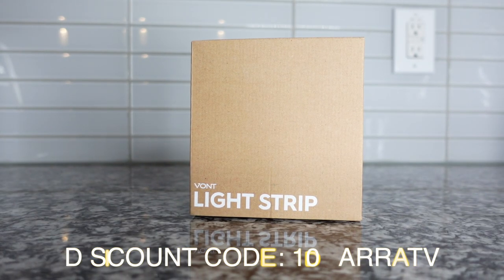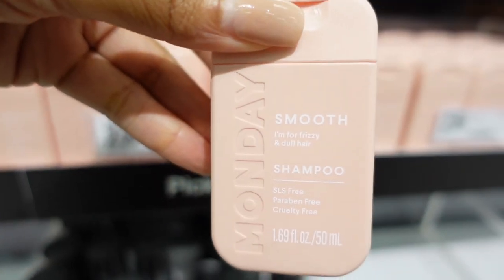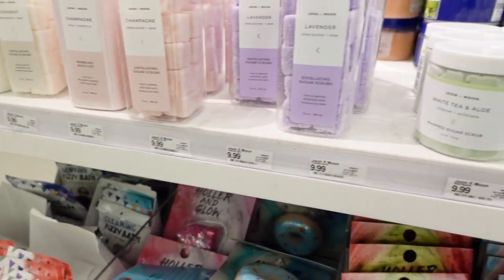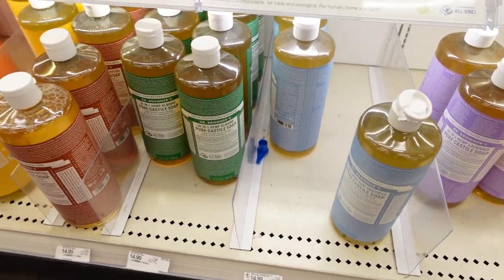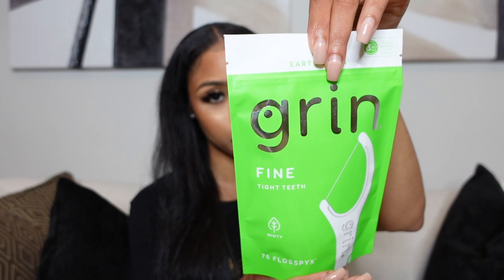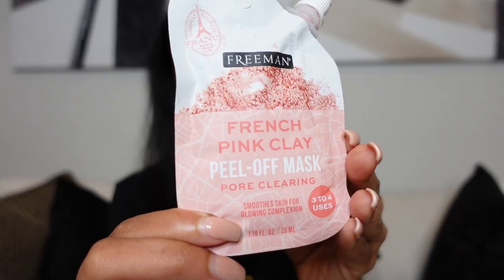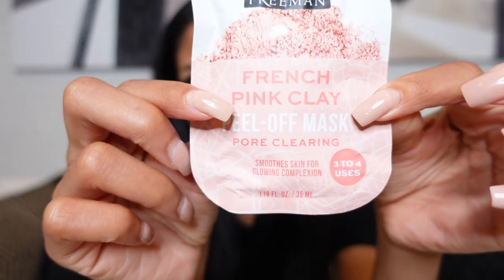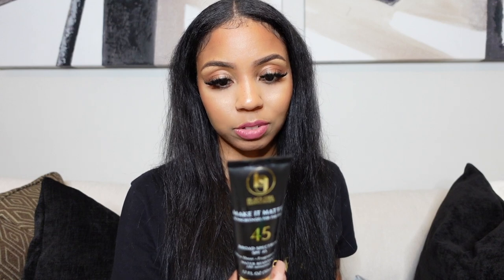COME HYGIENE SHOPPING WITH ME @ TARGET HYGIENE VLOG + HAUL *MUST HAVES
Method Granite Polish

Hookless Shower Curtains

Ivory modern blackout curtains

5 tier gold/white bookshelf

Luxury Goose Feather Down Comforter

Gold Curtain Rod

Two black throw pillowcase covers

Gold coffee table

74” Linen Loveseat